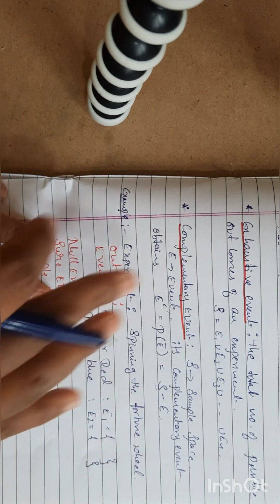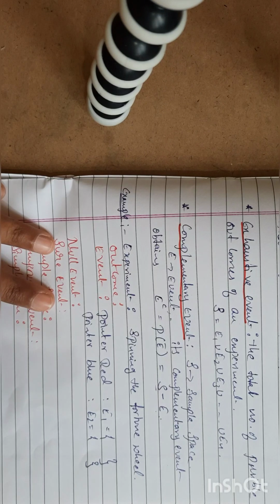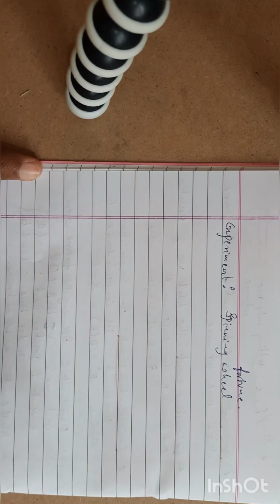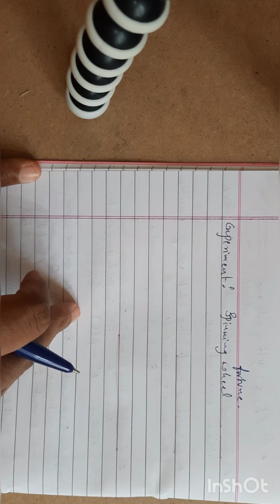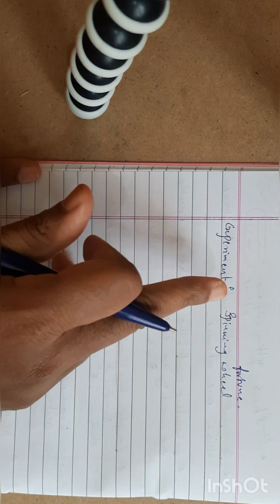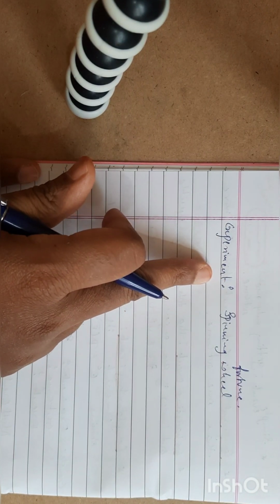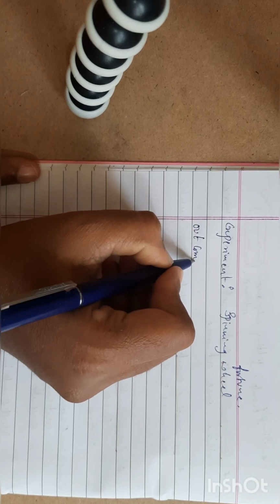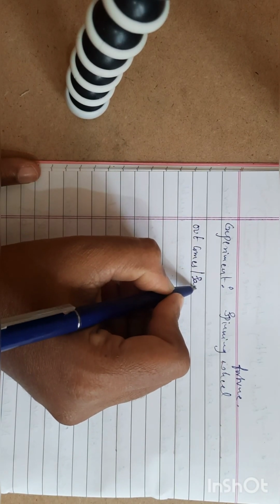probability/class10|NCERT/maths concept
probability/class10|NCERT/CBSE/maths concept
 this video helps to understand the topic of probability